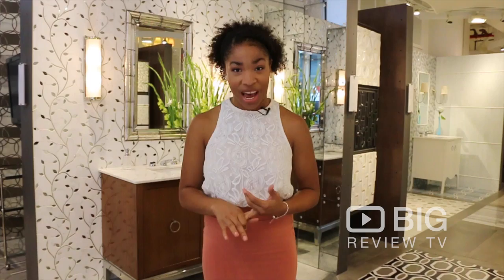Artistic Tile, a Tile Store in New York for Stones or for Glass Tile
Artistic Tile is a family-run business, offering thousands of stocked tile and natural stone products for immediate delivery, as well as in-house design services and complete custom capabilities. No matter how intricate the designs or how rare the materials, they offer assistance in every aspect of the specification process from concept to completion.

Artistic Tile
38 West 21 Street New York NY USA 10010